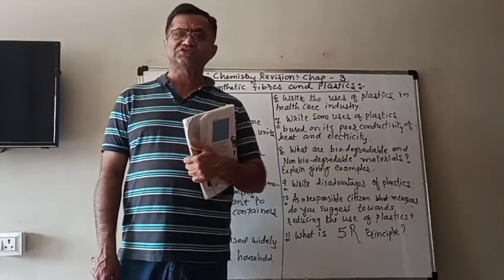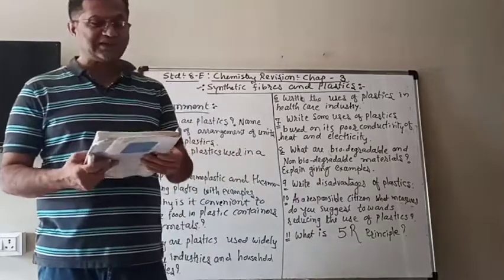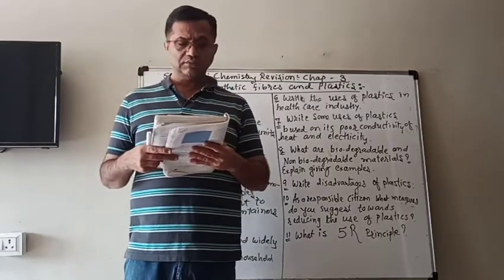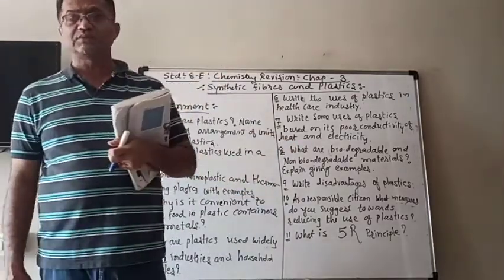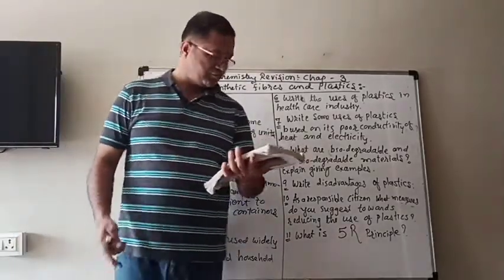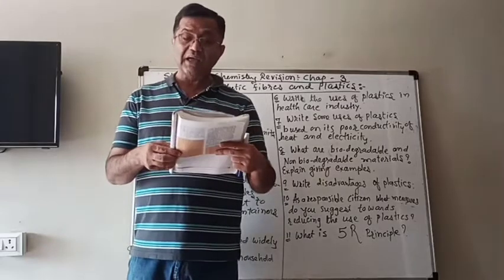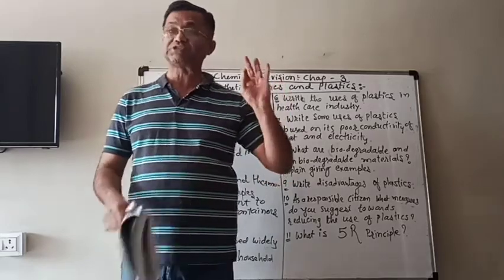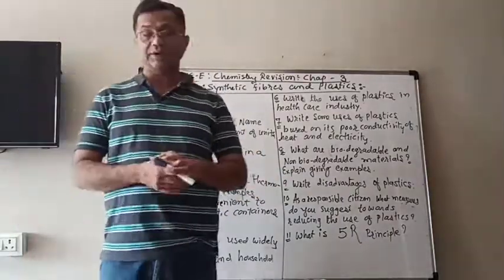STD 8-E CHEMISTRY REVISION CHAP-3(VIDEO-2)